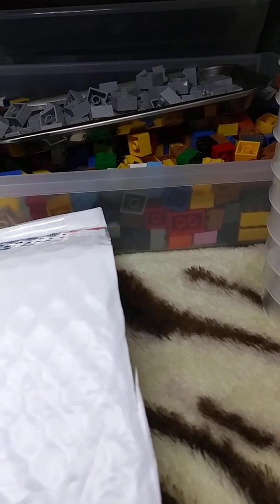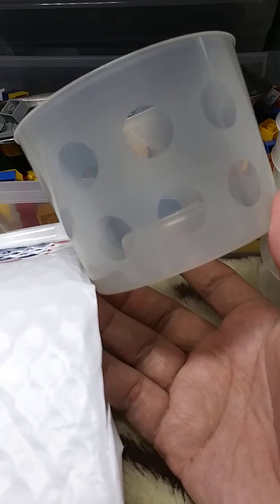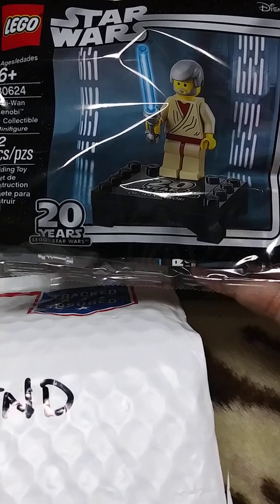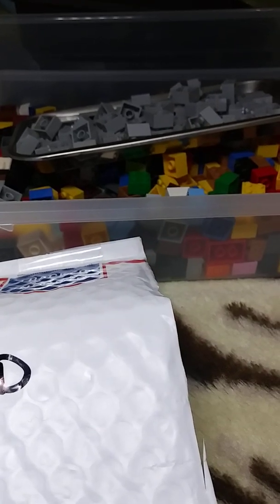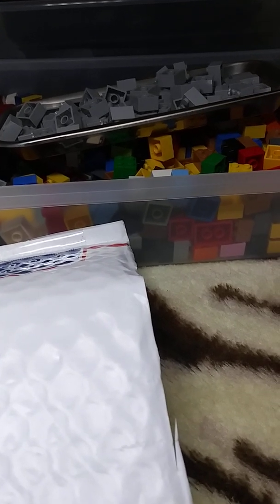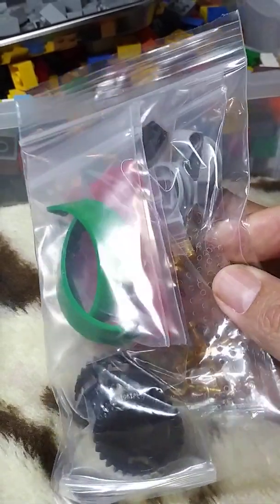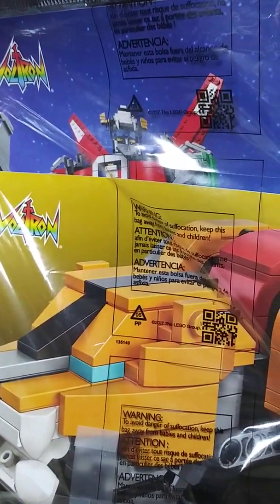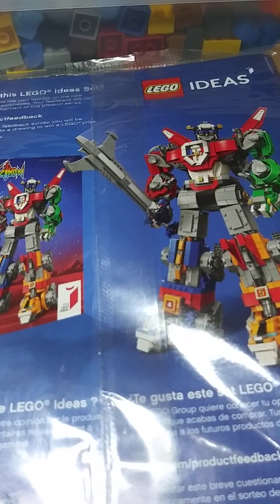Another lego haul and voltron project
A small lego haul with a voltron project

Sadler_bricks

No hidden fees. Fast shipping and below average prices